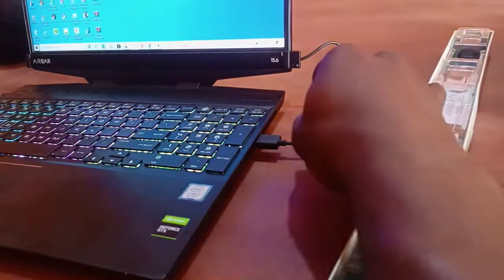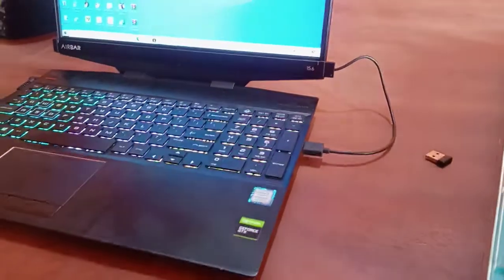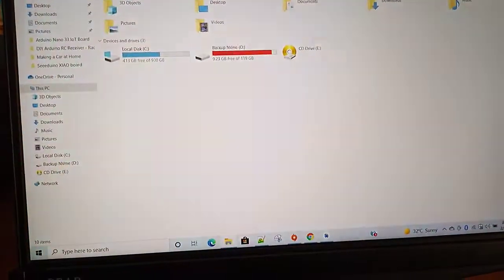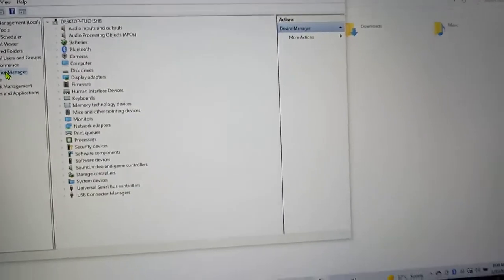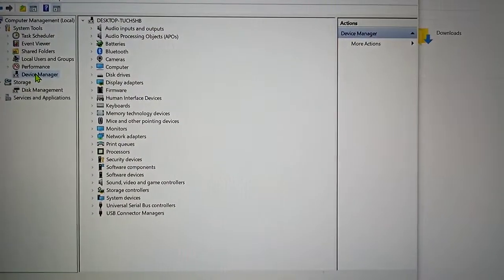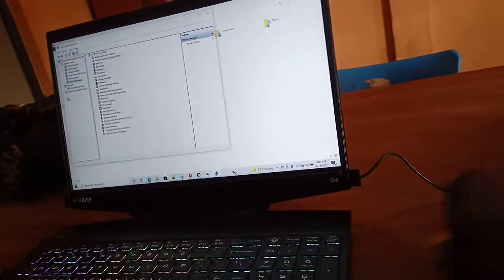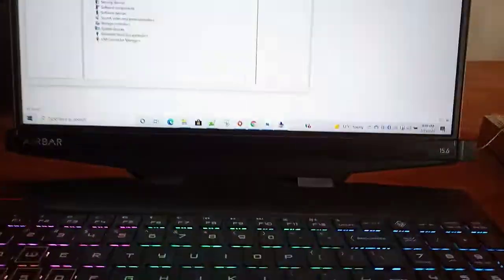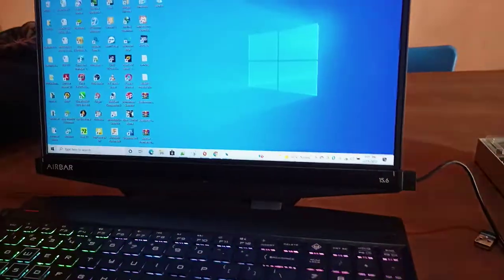AirBar Not working